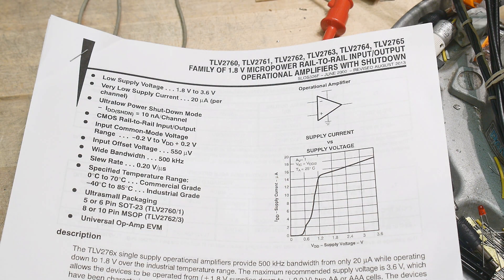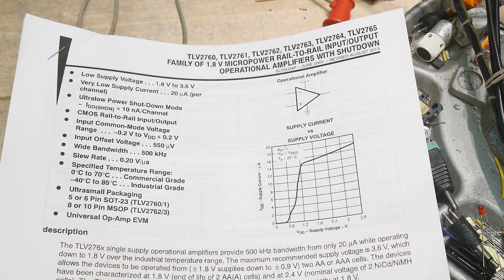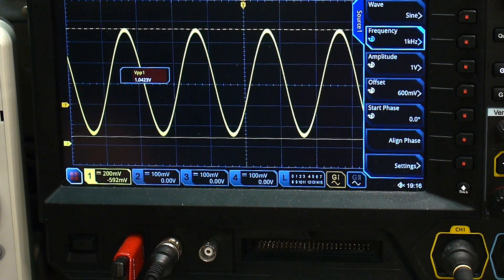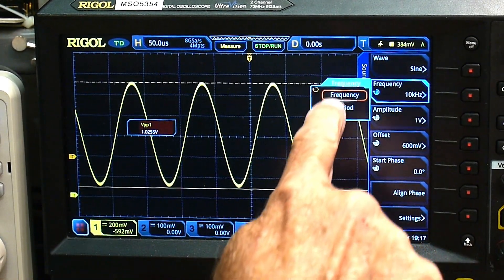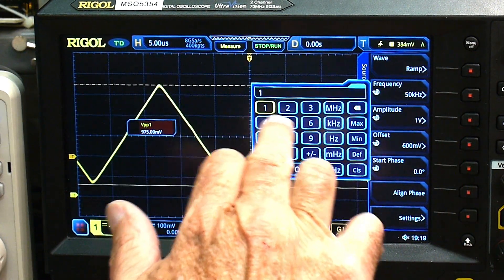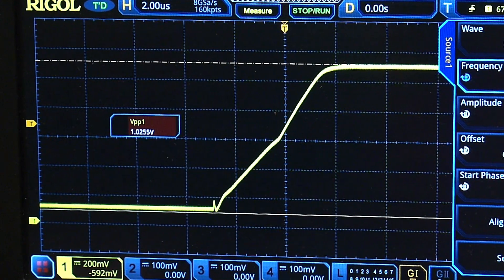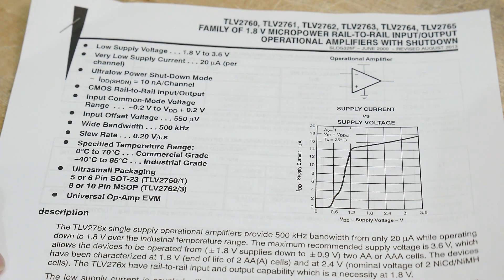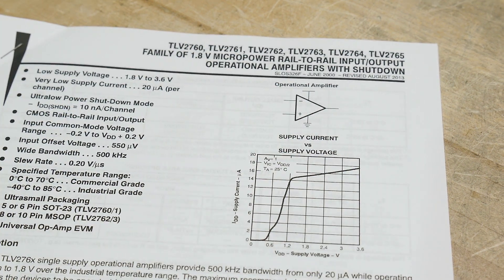#1505 TLV2761 1.8 Volt Opamp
low voltage single raid opamp